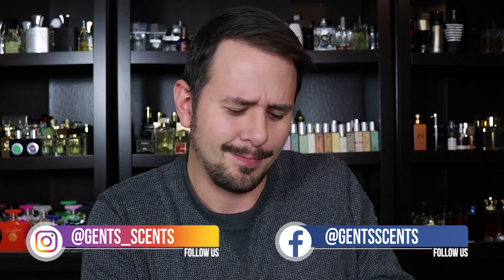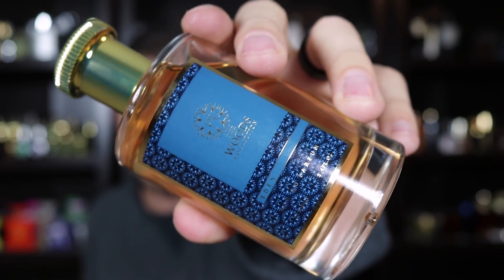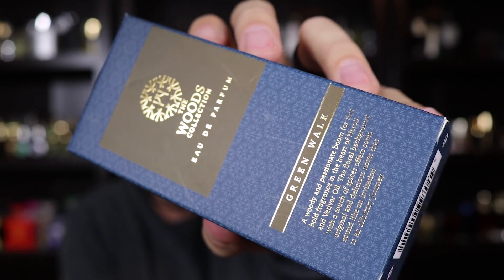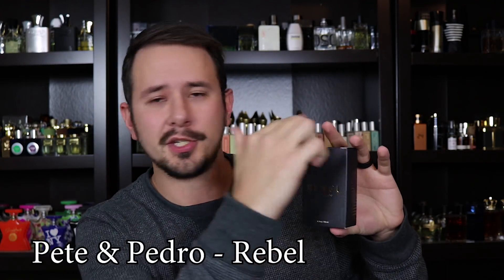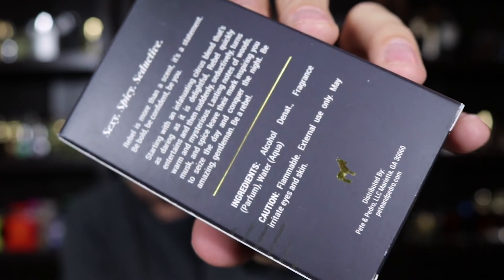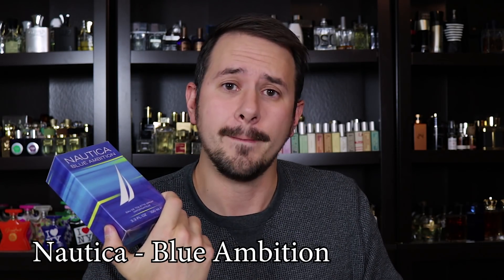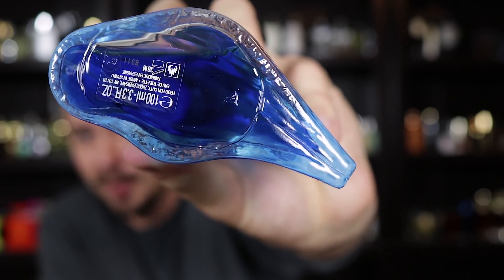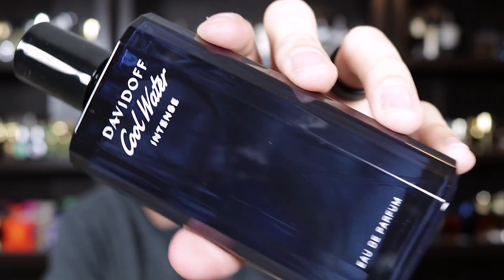PETE & PEDRO REBEL | DAVIDOFF COOL WATER INTENSE | NAUTICA BLUE AMBITION FIRST IMPRESSIONS